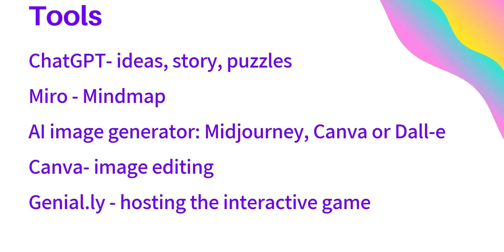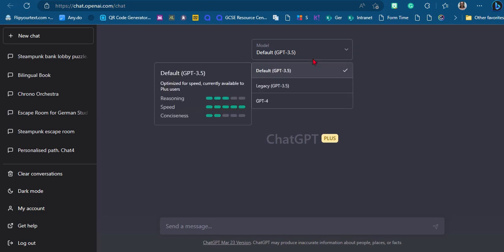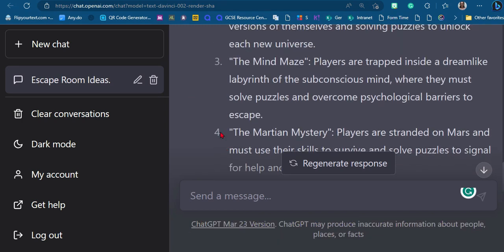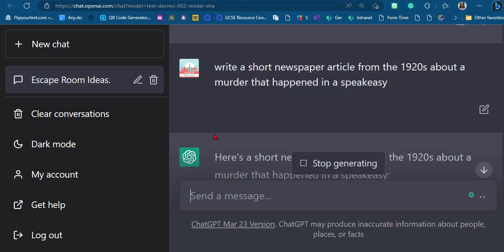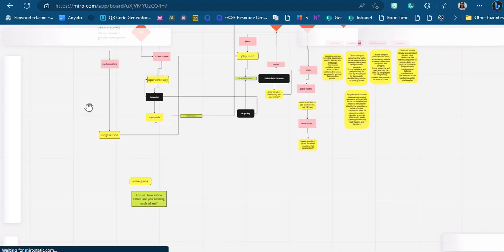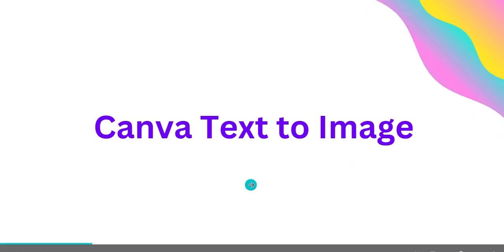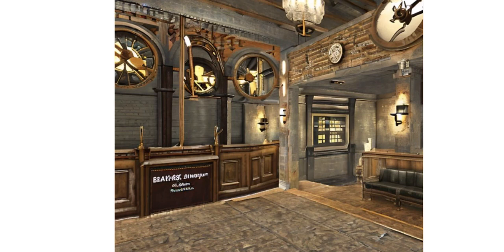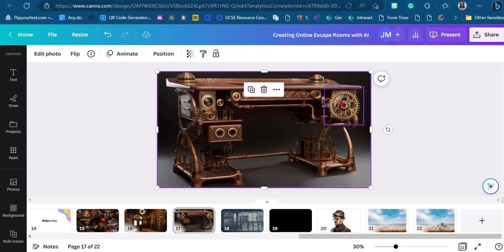Creating Online Escape Rooms with AI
In this video, I will show you how to create online escape rooms with AI, using tools like ChatGPT, Canva and Midjourney. You will learn how these tools can help you come up with an exciting story and interesting puzzles and how to create exactly the images that you need for your chosen theme. If you like creating escape rooms for your classes or just for fun, it just got a whole lot easier with AI!

Content:
0:00 Intro
3:53 ChatGPT for idea generation
13:59 Miro Mindmapping
16:54 Comaprison of Image Generators
21:36 Midjourney Image Generator
23:54 Image Editing with Canva
28:08 Genially – Interactive Presentation
32:28 Bonus: The Parallel Universe Escape Room